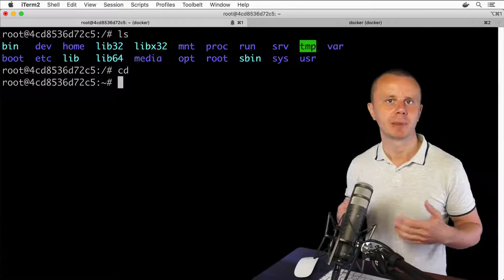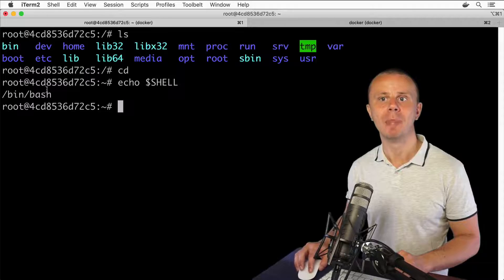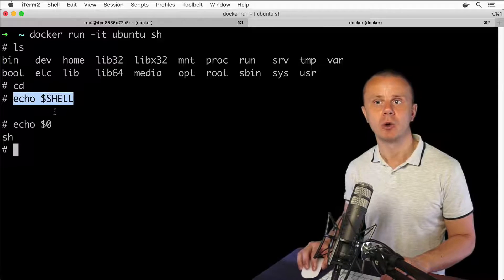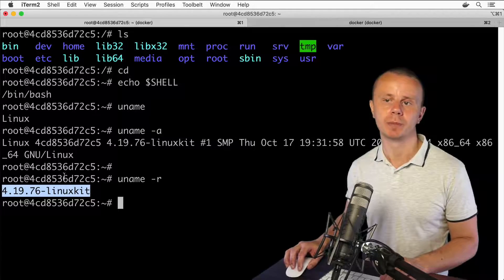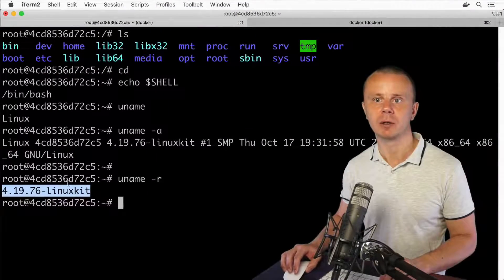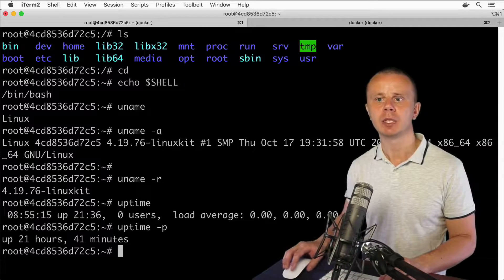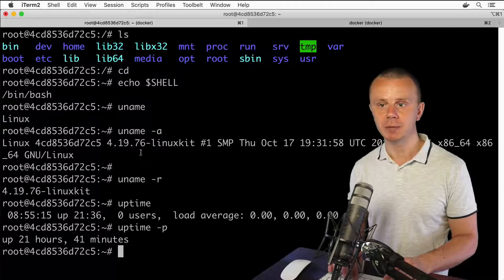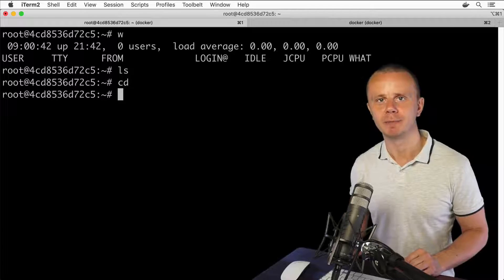Linux Tutorial: 4 Getting information about Linux computer